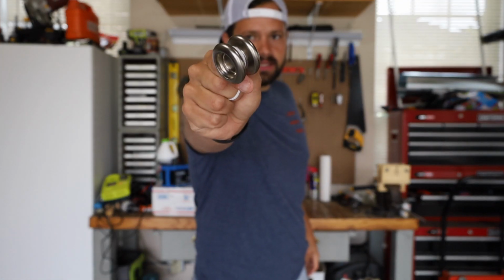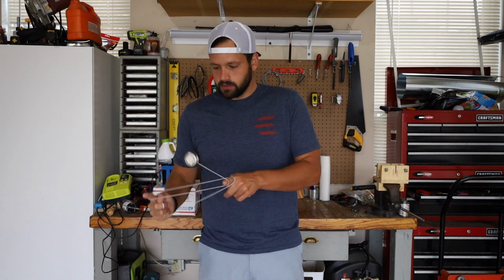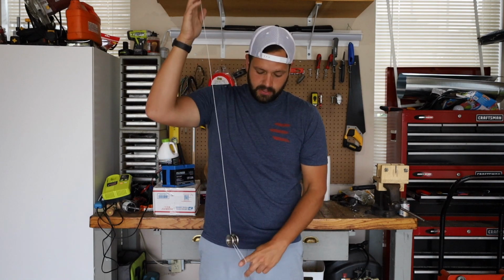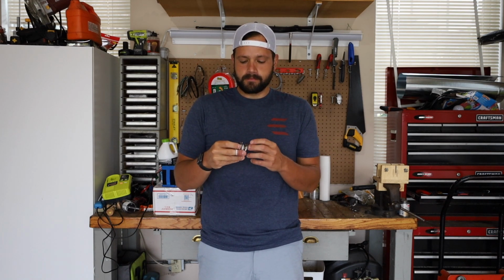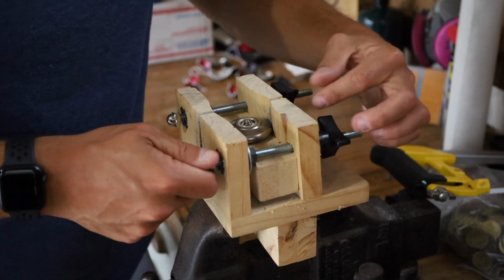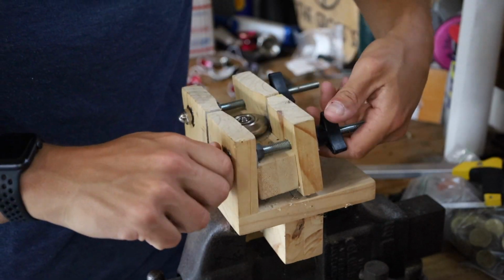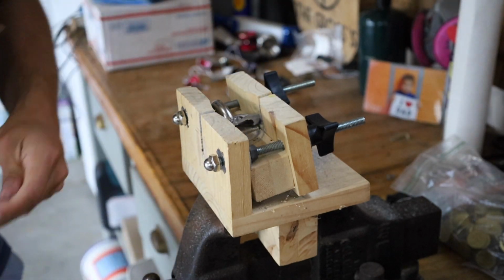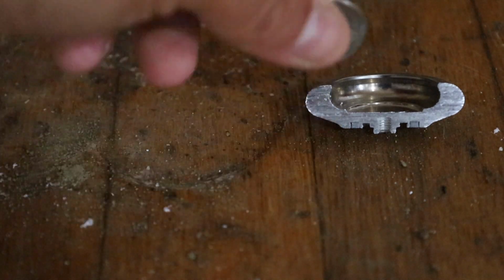LCAYY - The Executive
Links you should know about -
keep up with the drops by following g2_drops on instagram